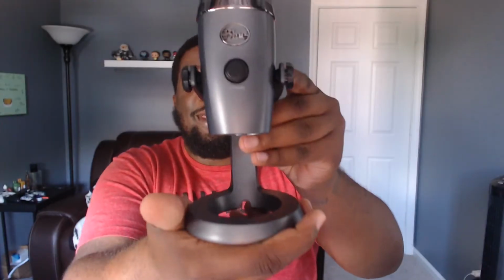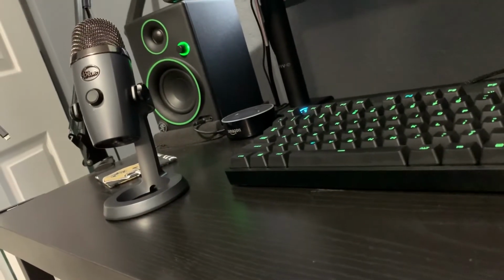Blue Yeti Nano: First Impressions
Got my hands on the latest USB Condenser Microphone from Blue, the Yeti Nano, and I got to test it out side-by-side with my Blue Snowball iCE Microphone. Let's see how it stacks up in the already impressive lineup offered by Blue.

Blue Yeti Nano USB Microphone
Blue Snowball iCE USB Microphone
Blue Yeti USB Microphone